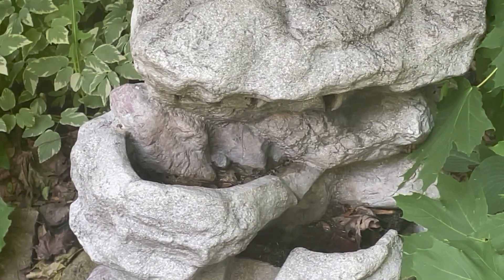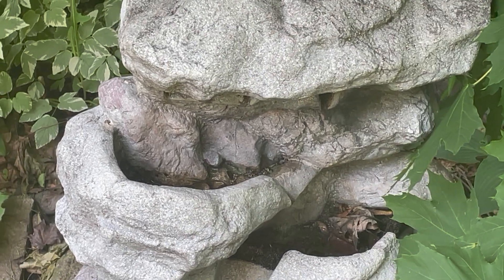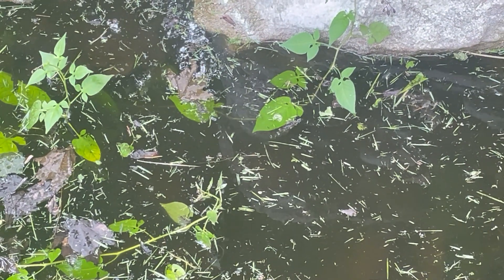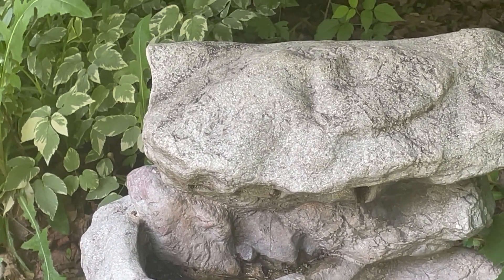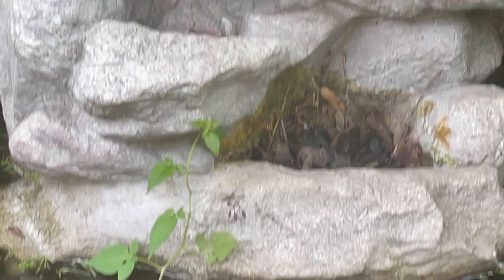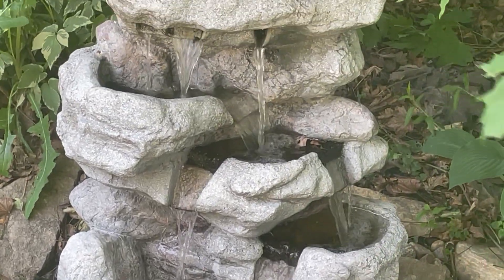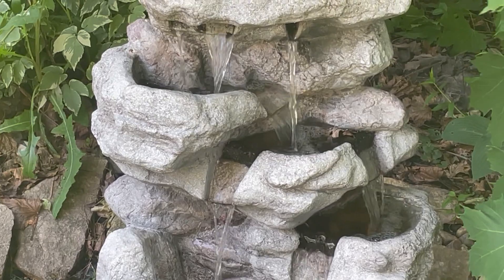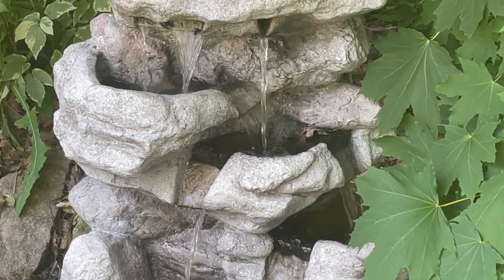Converting Freestanding Fountain Into Basin Fountain (Please Read Description)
It is possible to convert a freestanding fountain into a basin fountain. Build a pond for it and put the pump inside the pond. Make sure you have the proper gph for your pump. For example, my pump is 1000gph.